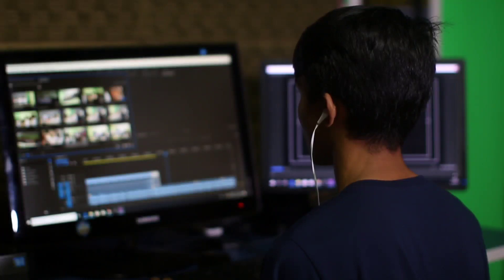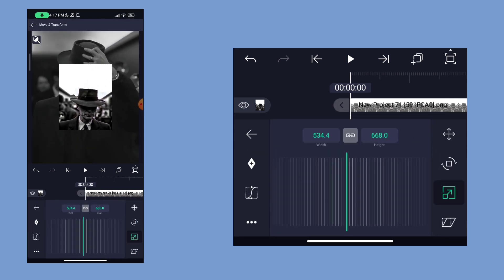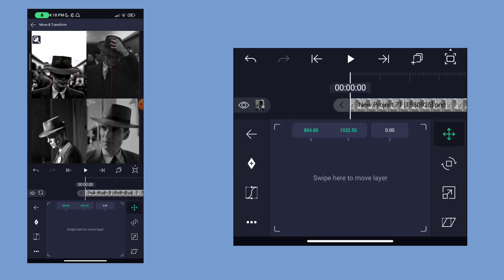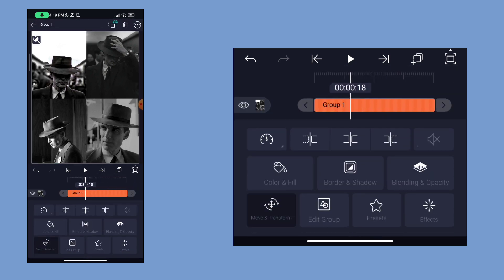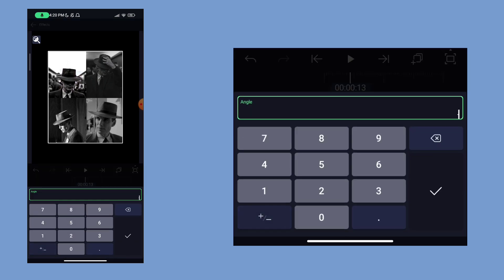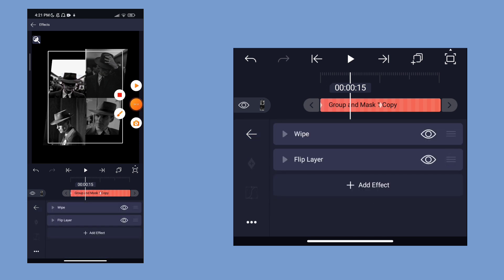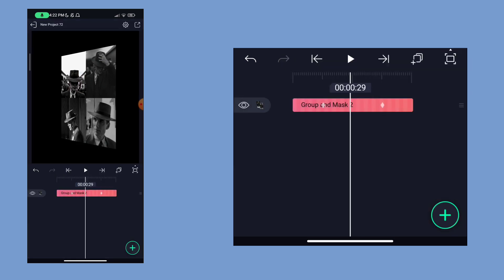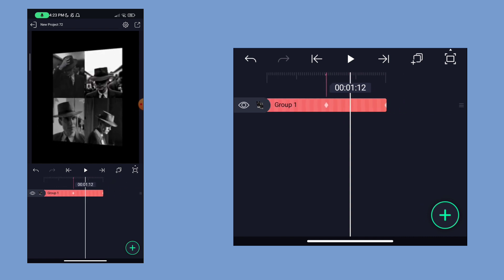Half Split Flip Transition Tutorial | Alightmotion Tutorial | NKL EDITS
In this video, We’re going to show you Ae Inspired Transition Tutorial Alightmotion

Our channel is about Editing Tutorials. We cover a lot of cool stuff like Video Editing, Photo Editing Instagram Trends,Usefull Website Etc